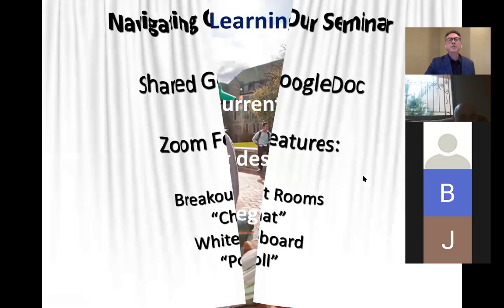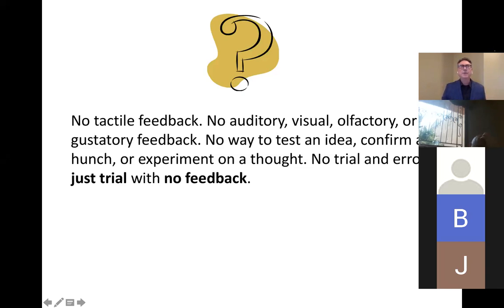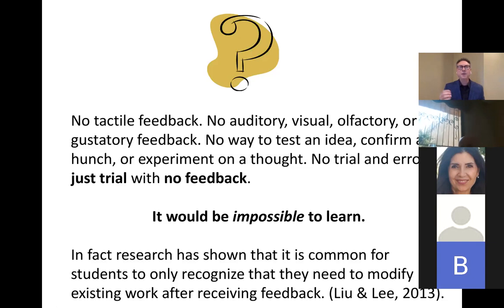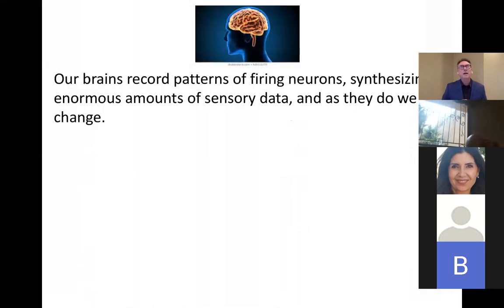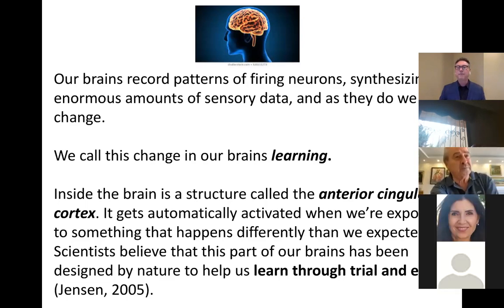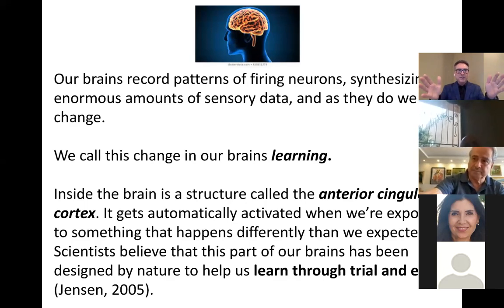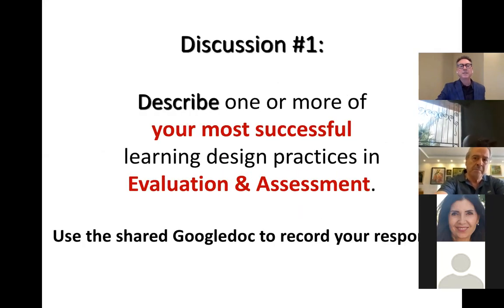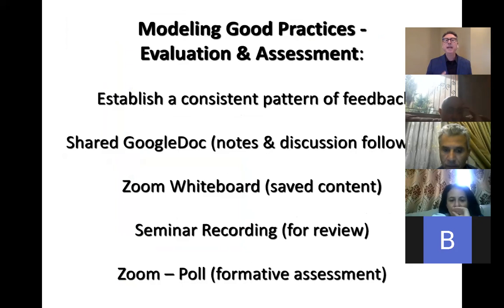AUM Learning Design Seminar #2 May 9, 2020